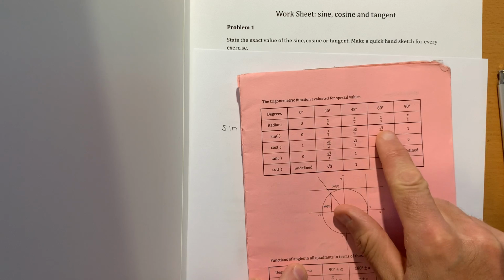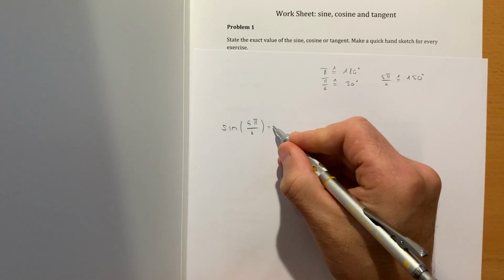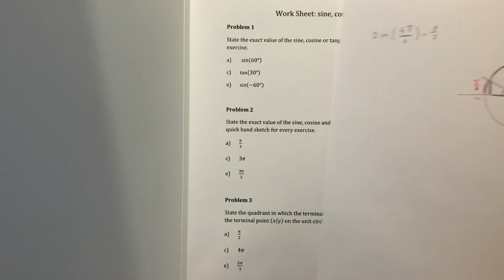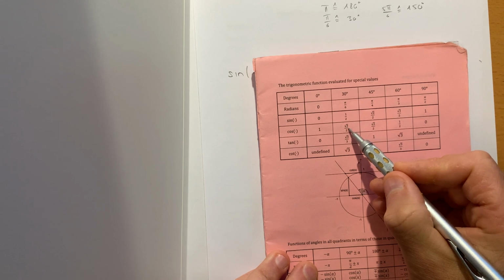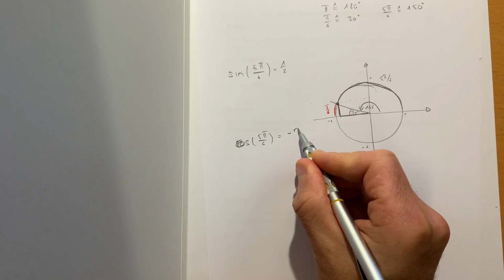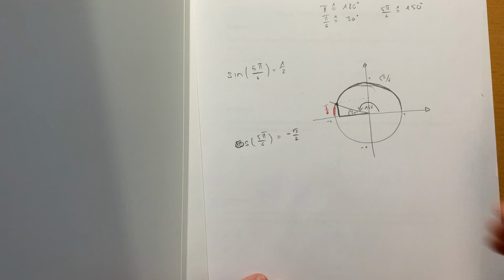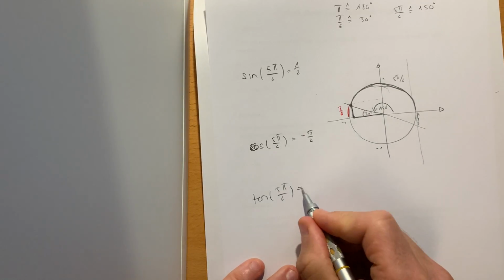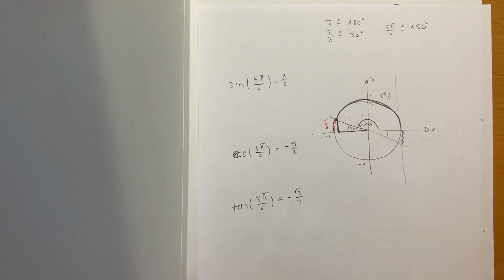5Bi 12052020 sine, cosine and tangent P2 b